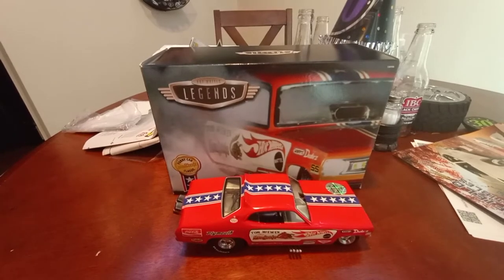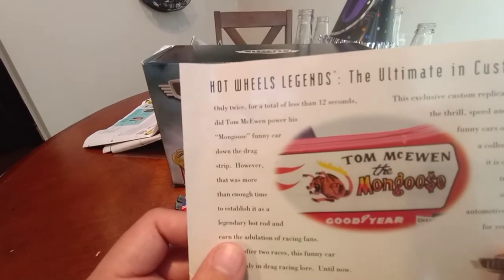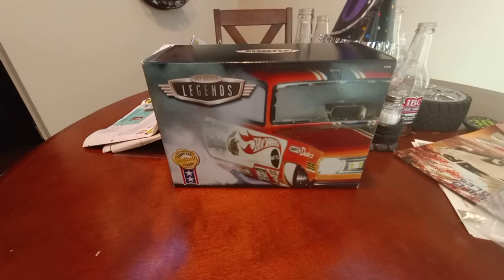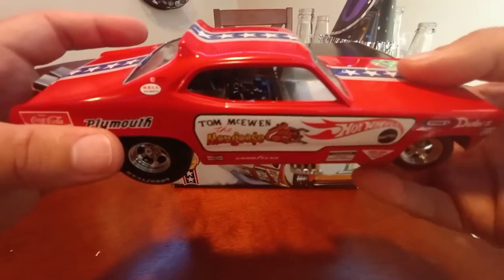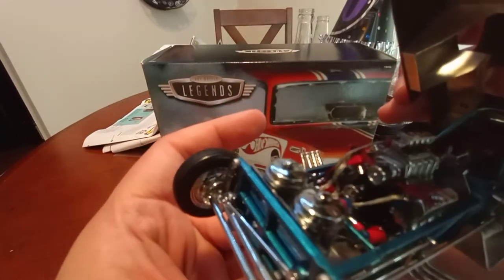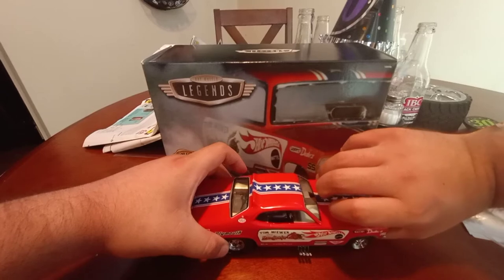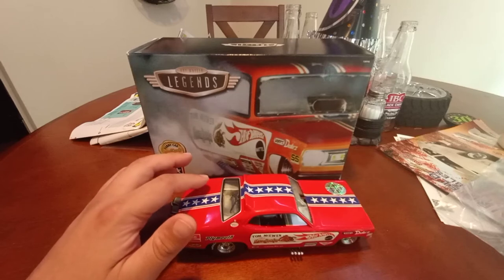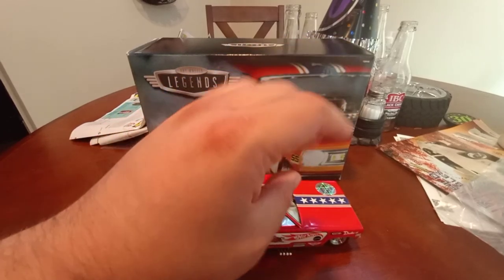Hot Wheels Legends Larry wood collection Tom McEwen funny car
Hot Wheels Legends Larry Wood owned Tom the Mongoose McEwen funny car out of Mister Hot Wheels collection himself mr. Larry Wood a very nice model full 10 out of 10 score nicely detailed plumbed and wired motor all the bells and whistles